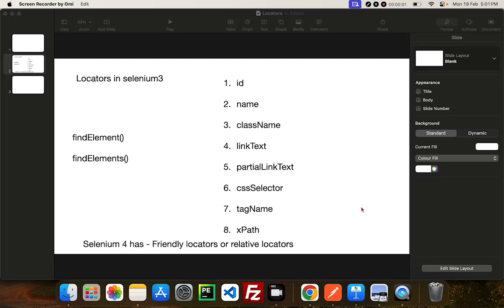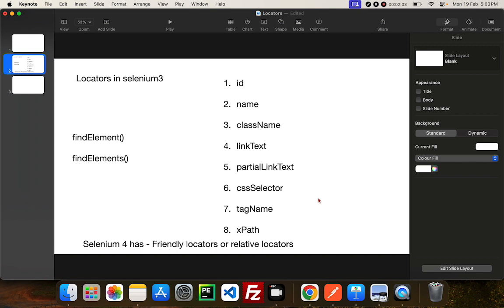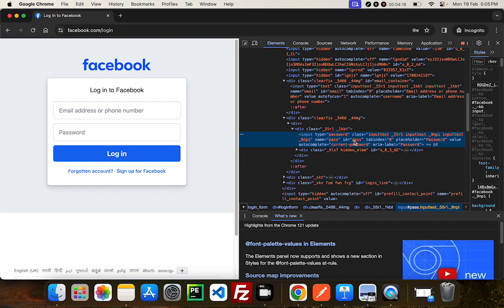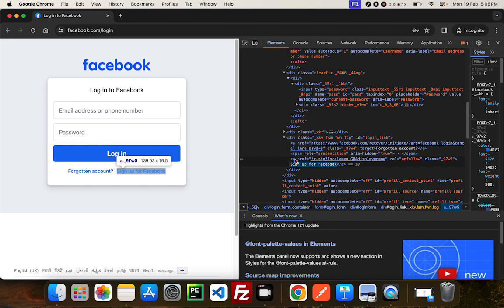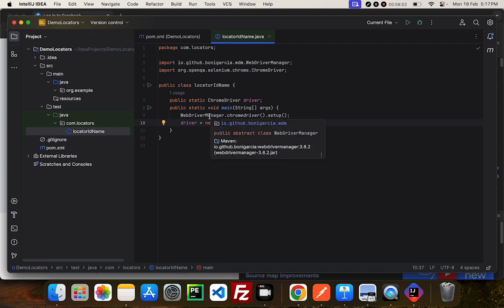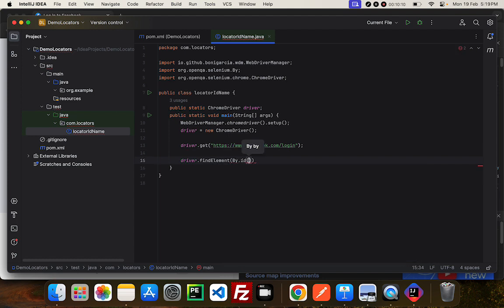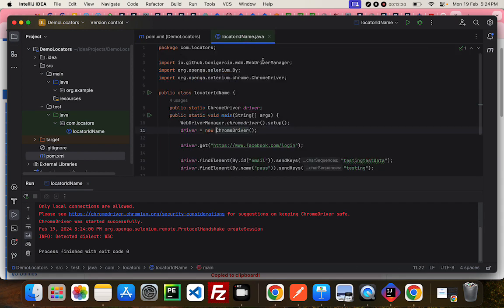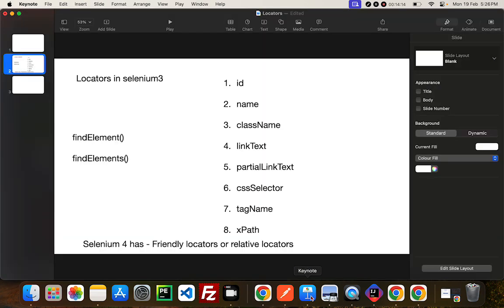Part 1 : Selenium WebDriver - Locators | Easiest Way to learn locators(Trick&Tips) | Sheetal QA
Different types of Locators in Selenium WebDriver
1.ID.
2.Name.
3.ClassName.
4.LinkText.
5.Partial LinkText.
6.TagName.
7.CssSelector.
8.XPath.

Lets see ID and Name Locators first,

ID :
ID Selenium locators are unique for each element in the DOM. Since IDs are unique for each element on the page, it is considered the fastest and safest method to locate elements. But unfortunately, developers may or may not follow this rule as browsers do allow bypassing this rule.

Identify the WebElement using the ID attribute - driver.findElement(By.id(“IdValue”));

Name :
An element can be defined via multiple attributes, one such attribute is Name. Name locator in Selenium WebDriver can also be used to locate elements like an ID locator. Unlike ID locators, which are unique for a page, the Name locator may or may not have a unique value. If there are WebElements with the same name, the locator selects the first element with that Name on the page.

Identify the WebElement using the Name attribute - driver.findElement(By.name(“nameValue”));